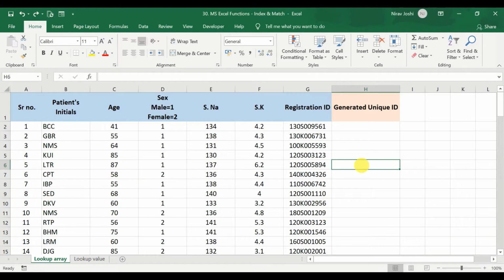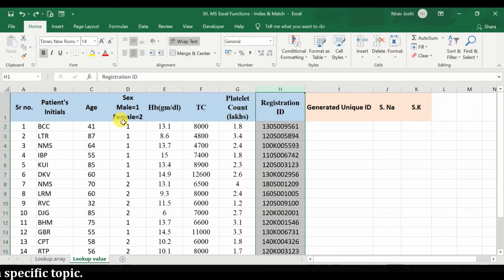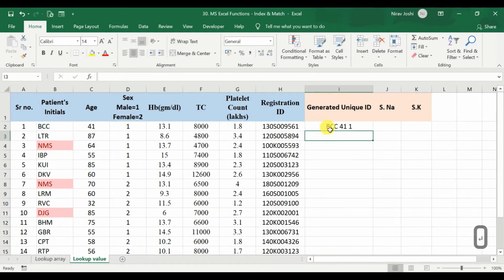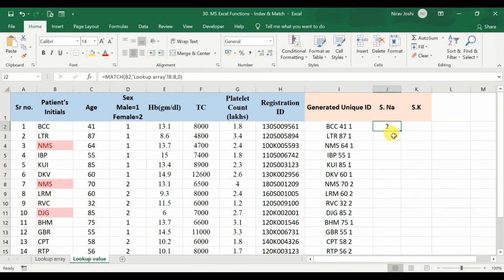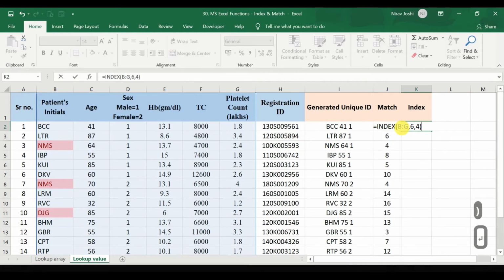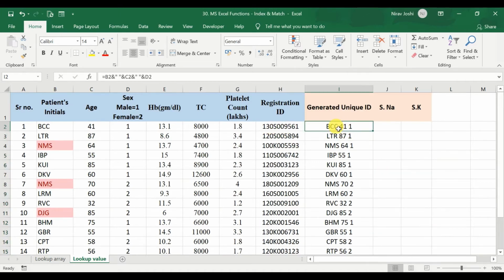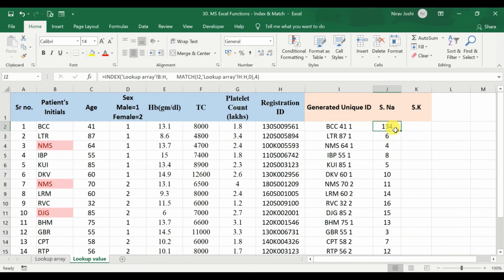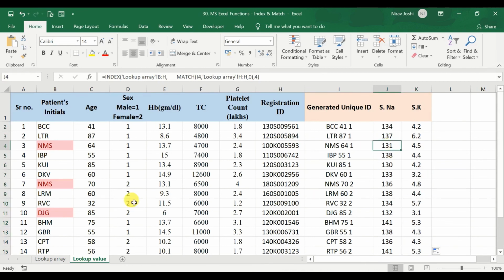MS Excel Functions - Index & Match (Use of Index + Match in place of VLOOKUP)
This videos is about using INDEX & MATCH functions individually as well as together to use it in place of VLOOKUP.

Timeline of video:
1) Explanation of example - 0:32 Minute
2) How to generate unique ID for lookup value - 2:20 Minute
3) Details of MATCH function - 4:03 Minute
4) Details of INDEX function - 5:28 Minute
5) Use of INDEX + MATCH in place of VLOOKUP - 6:40 Minute